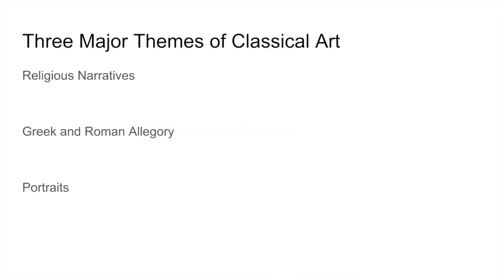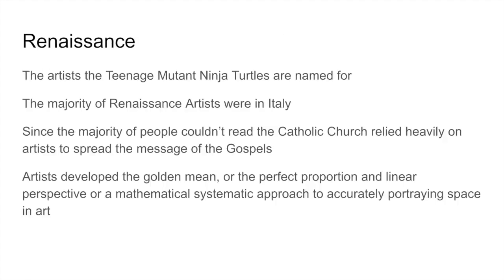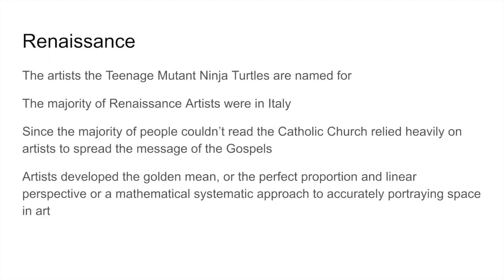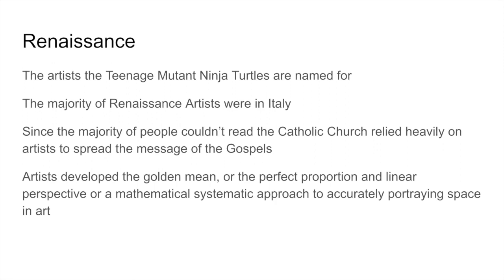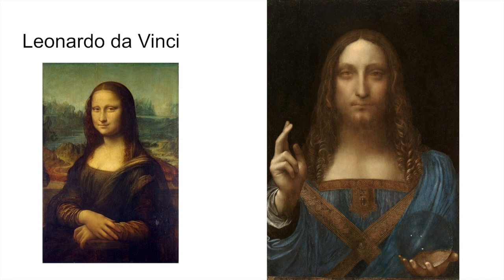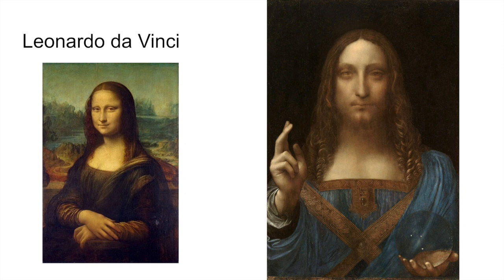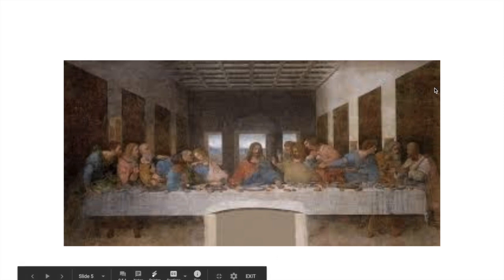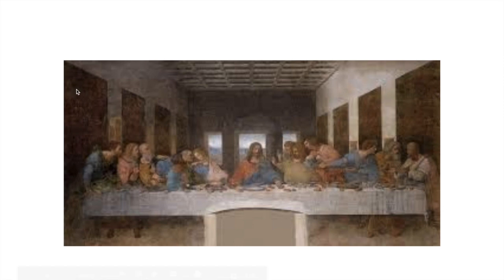Renaissance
This video is about the Renaissance Art Movement